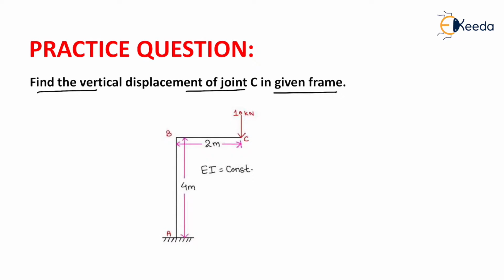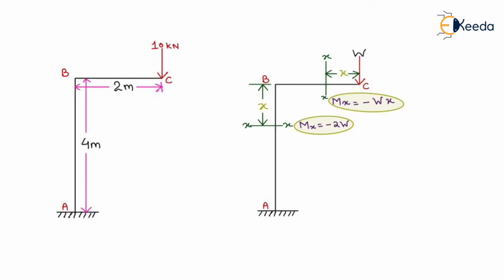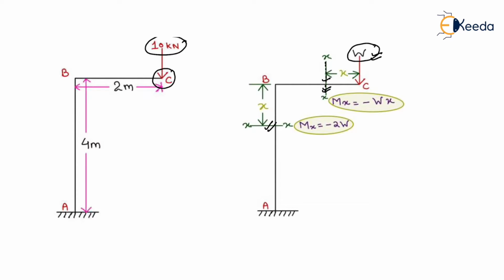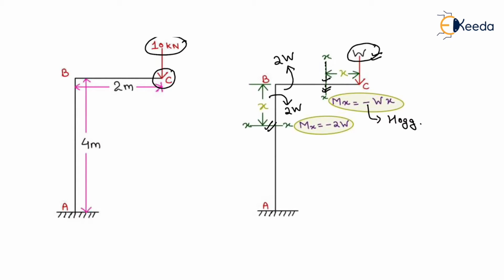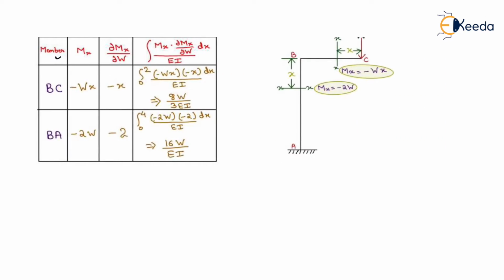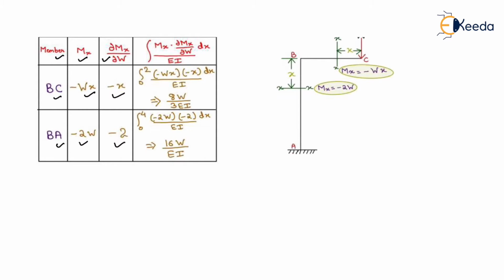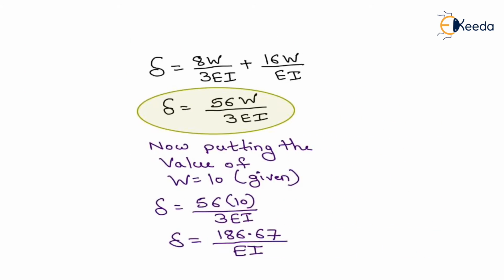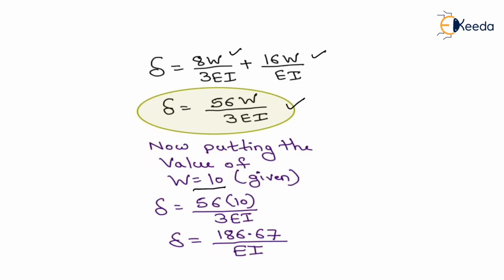1st Numerical of Castigliano's Method | Slope and Deflections of Structures (Force Method) | GATE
In this comprehensive tutorial, we'll cover the following key points:

Introduction to Castigliano's Method
Overview of the Force Method
Step-by-step breakdown of the numerical problem
Calculating slopes and deflections of structures
Application of Castigliano's Theorem
This tutorial is a valuable resource for civil engineering students preparing for the GATE exam or anyone interested in structural analysis and design. We'll provide a clear and concise explanation, making complex concepts easy to understand.

We love hearing from our viewers and will do our best to assist you with any queries you may have.

Happy Learning.